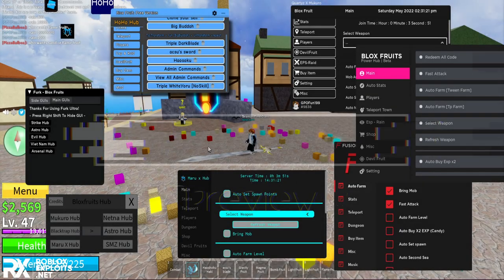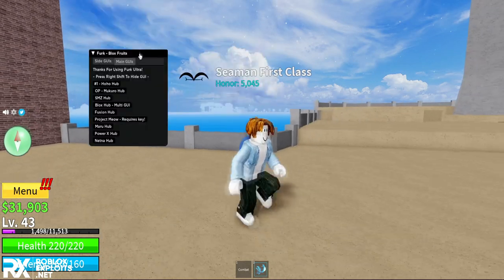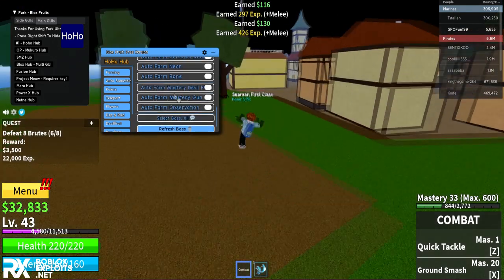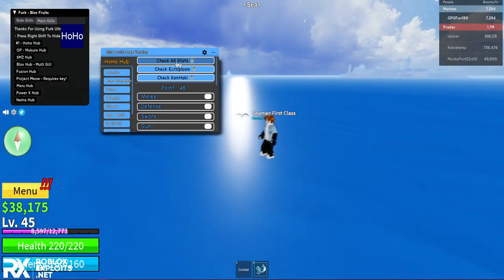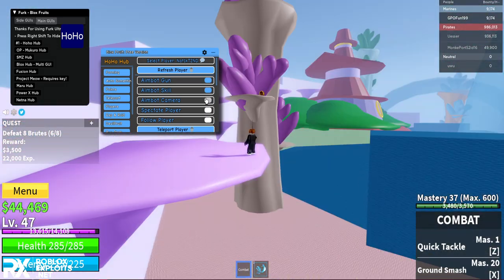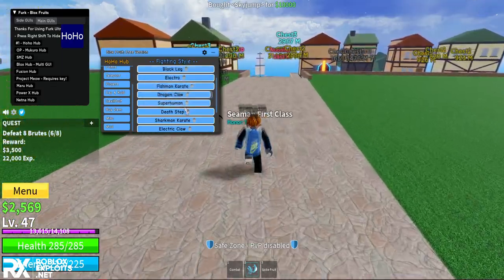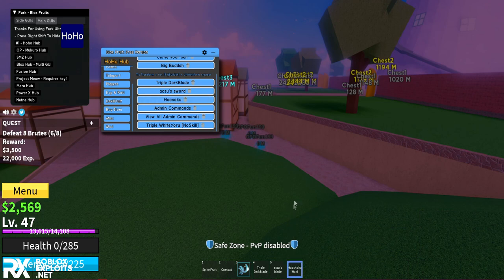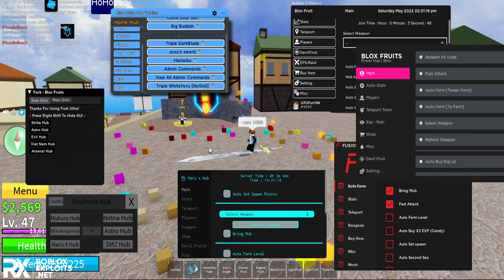[NEW] Roblox Blox Fruits Hack Script GUI PASTEBIN 2022: Auto Farm, Devil Fruit Sniper, Dupe Fruits!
Timestamps
0:00 - Preview
0:11 - Download Script
1:18 - Showcase
9:10 - Outro
Summary
Today I showed you Update 17 Part 2 NEW Blox Fruits Hack Script GUI that are working in 2022 Pastebin.

Credits : Furky & the script creators!